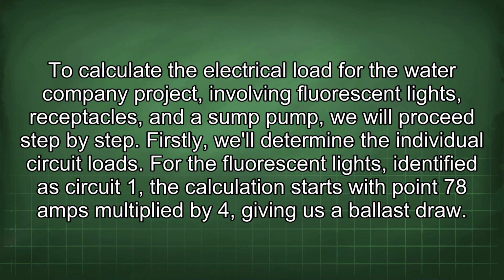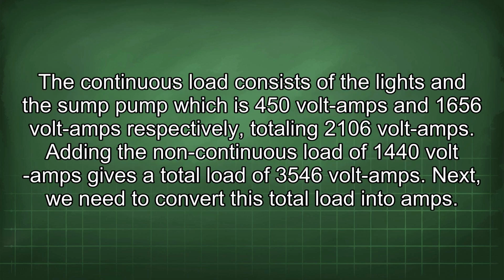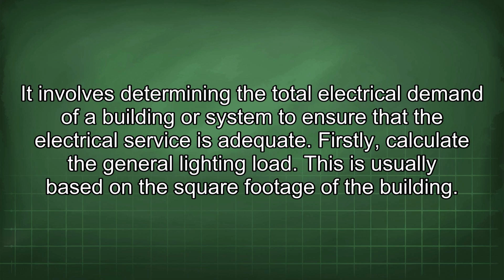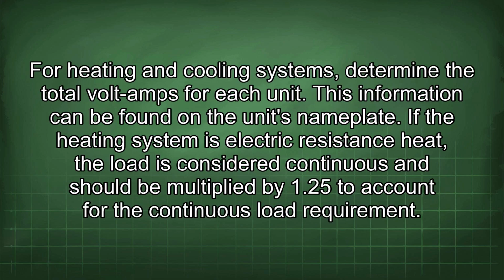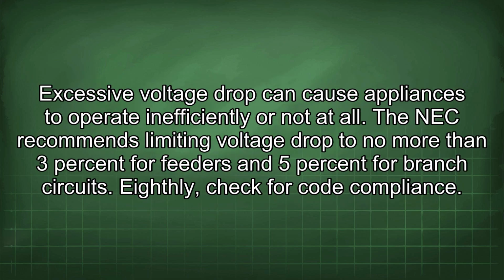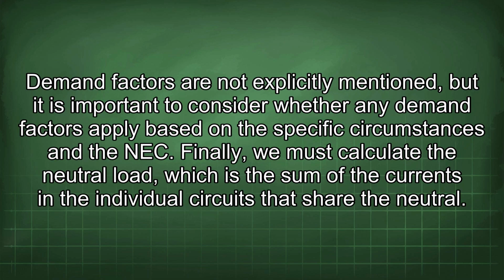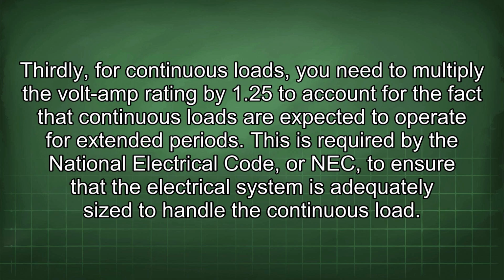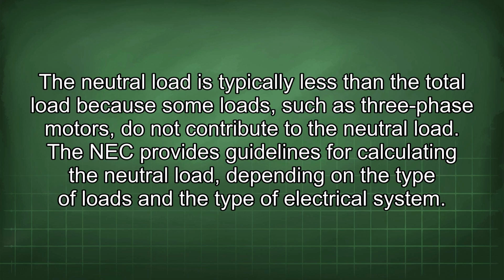Calculate Electrical Load for a Small Water Company Project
Learn how to calculate the electrical load for a small water company project, including lighting, receptacles, and a sump pump. This video breaks down each step, from calculating individual circuit loads to determining the total and neutral loads. Ensure your electrical installations meet safety and code requirements.